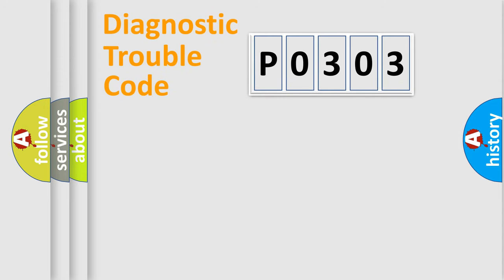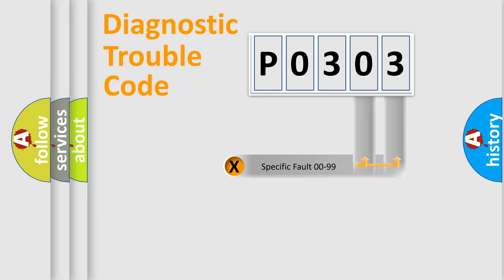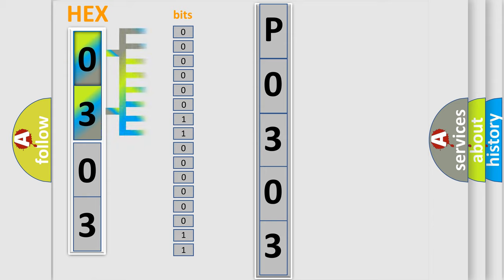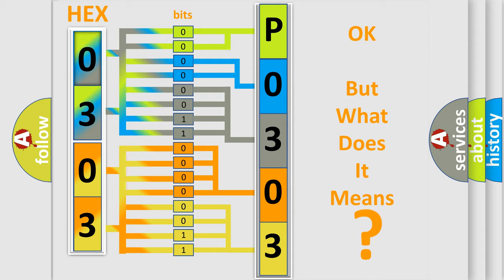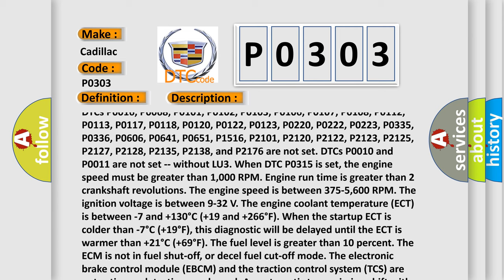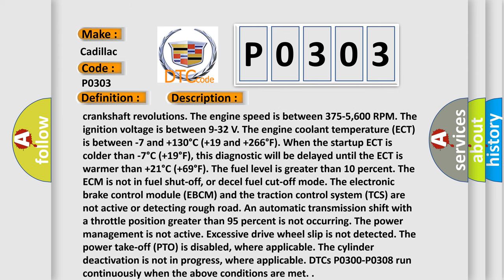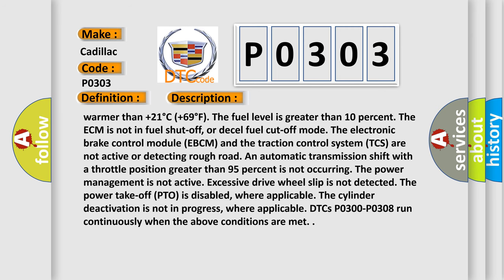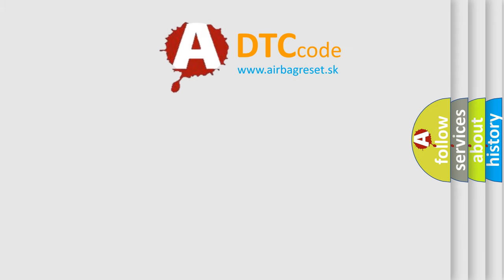DTC cadillac P0303 Short Explanation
Contents:
0:21 Basic DTC analysis according to OBD2 protocol standard.
1:48 Insight into programming
2:58 A diagnostically understandable description of the Diagnostic Trouble Code
3:05 Basic error definition

Make:
Cadillac
Code:
P0303
Definition:
Cylinder 3 Misfire Detected
Description:
Cause:
DTC P0301, P0302, P0303, P0304, P0305, P0306, P0307, or P0308
The ECM is detecting a crankshaft speed change indicating a single cylinder misfire is occurring that exceeds mandated emission level standards or is at catalytic converter damaging levels.